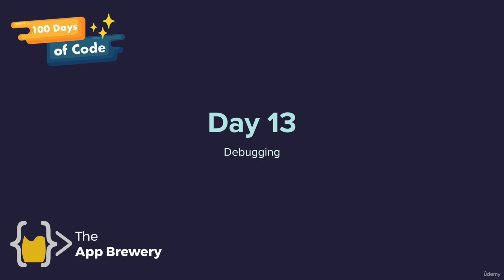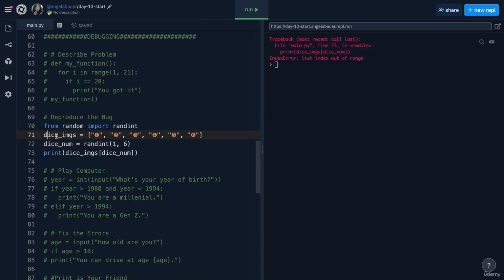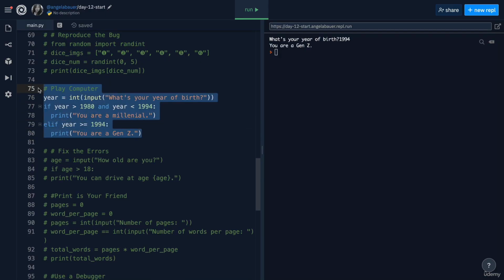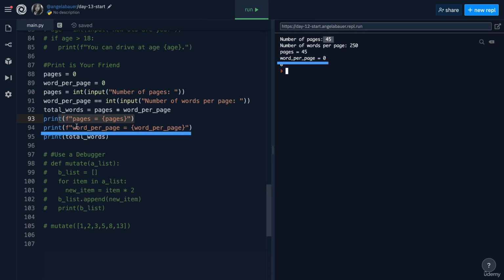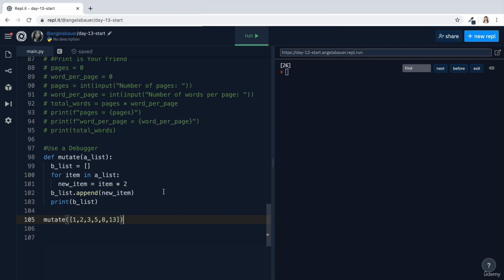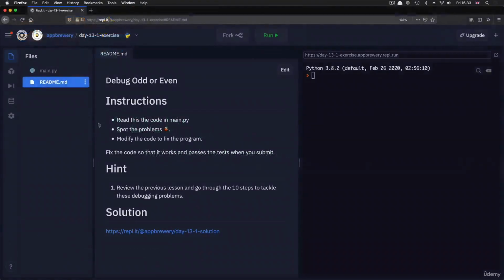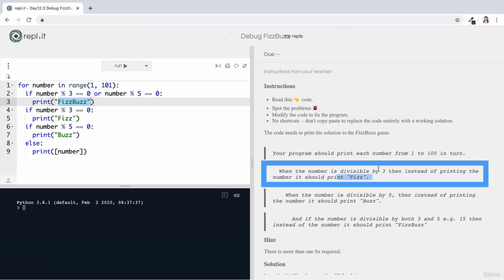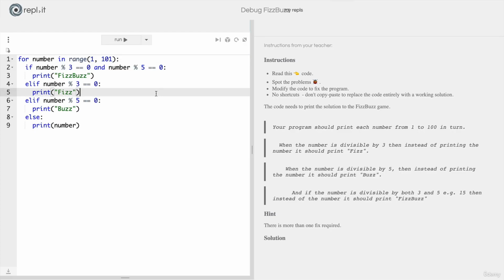[Day-13: Beginner] Debugging: How To Find And Fix Errors in Your Code || Visions of Dark Infinity